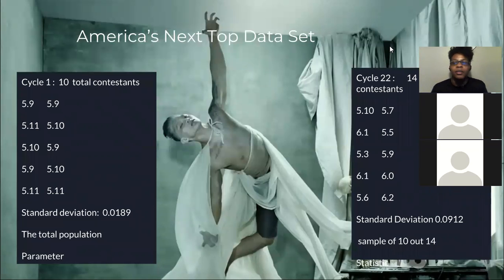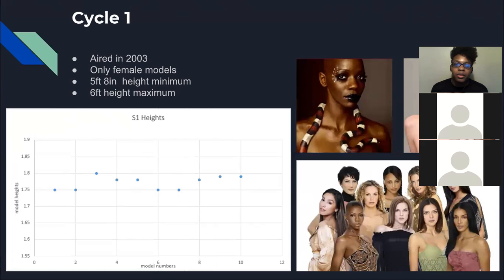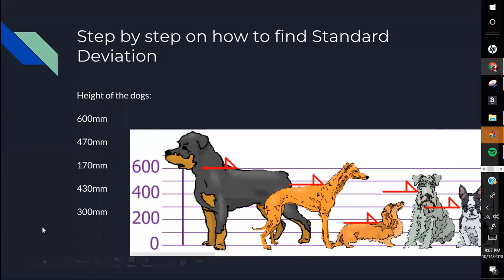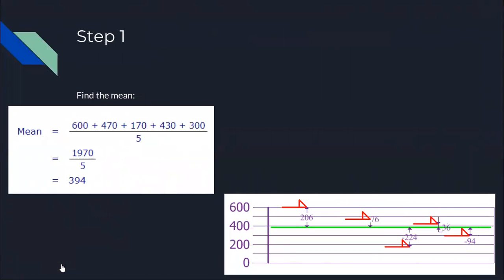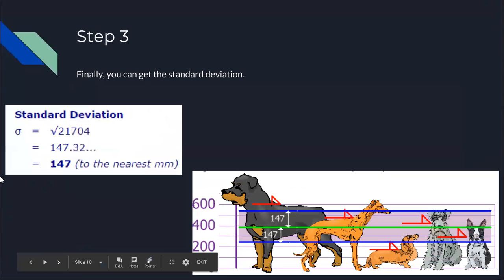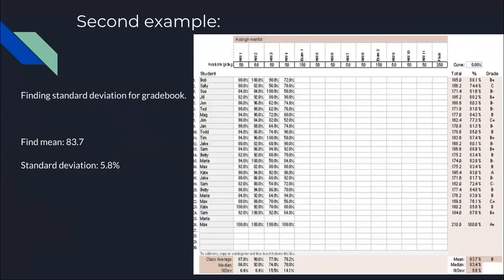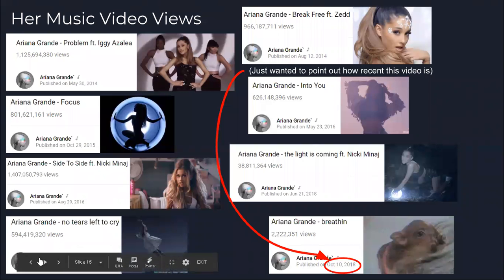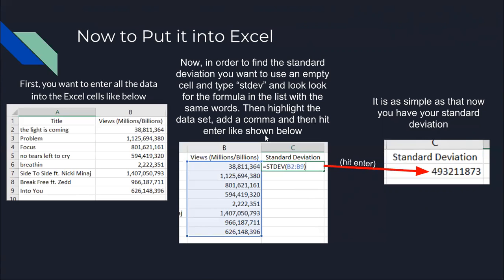Group 4 statistically speaking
Quant lit
Tarik Kirkendoll
Chase Crawford
Erika Post
Brenna Cowan